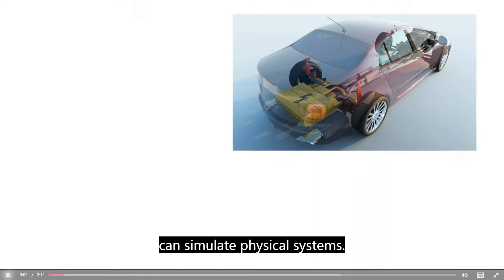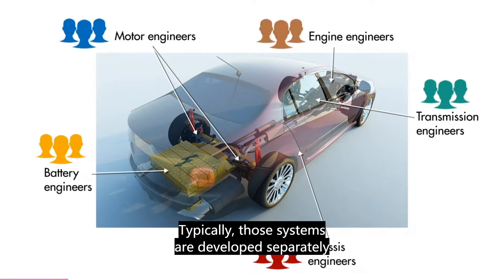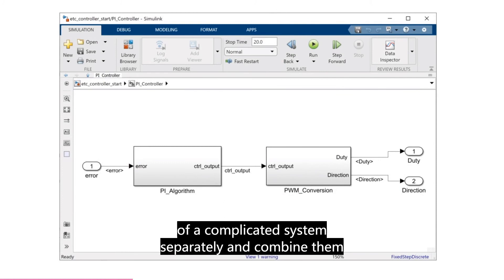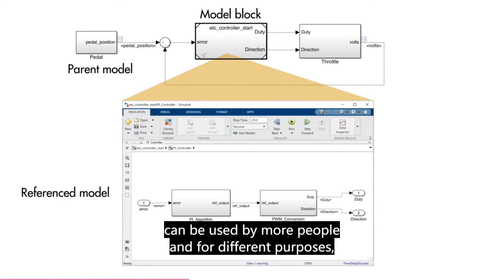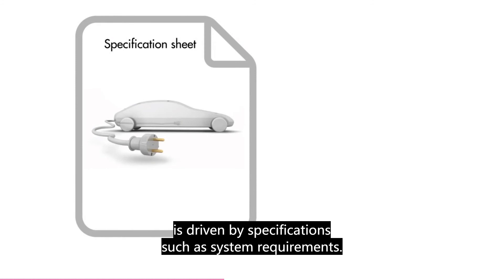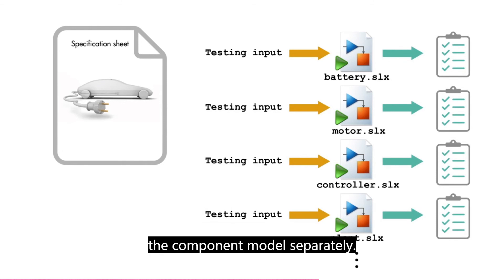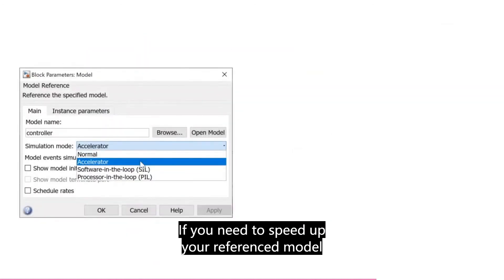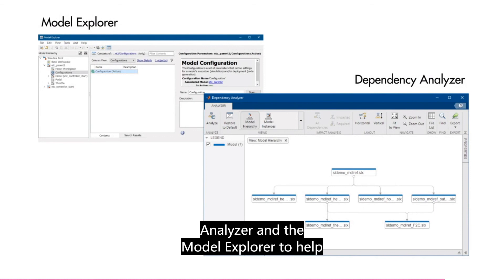model referencing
edfvvb